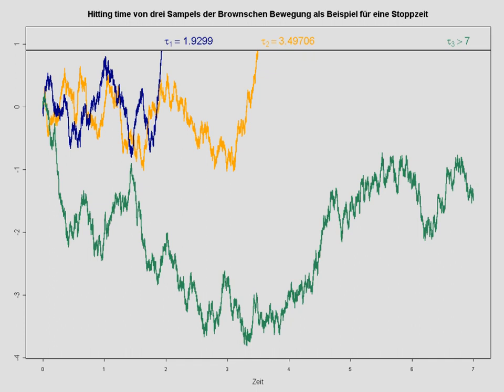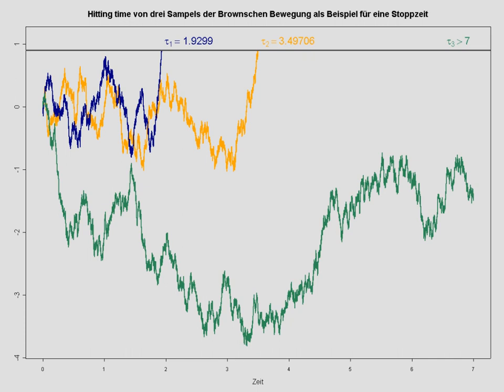Martingale (probability theory) | Wikipedia audio article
00:00:20 1 History
00:02:04 2 Definitions
00:02:54 2.1 Martingale sequences with respect to another sequence
00:04:41 2.2 General definition
00:07:03 3 Examples of martingales
00:07:55 4 Submartingales, supermartingales, and relationship to harmonic functions
00:09:41 4.1 Examples of submartingales and supermartingales
00:13:49 5 Martingales and stopping times
00:16:08 6 See also
00:17:03 7 Notes
00:22:20 8 References
00:23:54 Martingales and stopping times
00:27:08 See also

- Socrates

SUMMARY
In probability theory, a martingale is a sequence of random variables (i.e., a stochastic process) for which, at a particular time, the conditional expectation of the next value in the sequence, given all prior values, is equal to the present value.